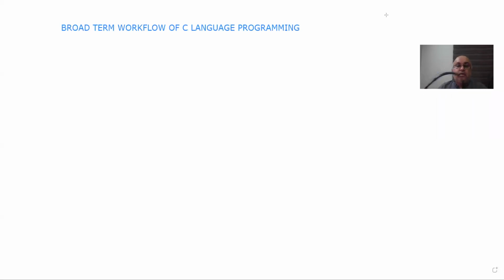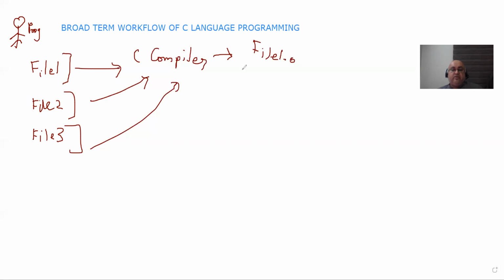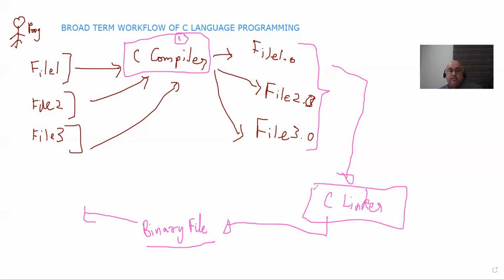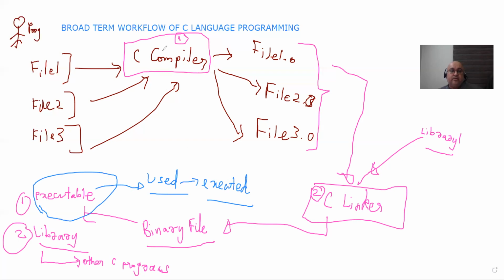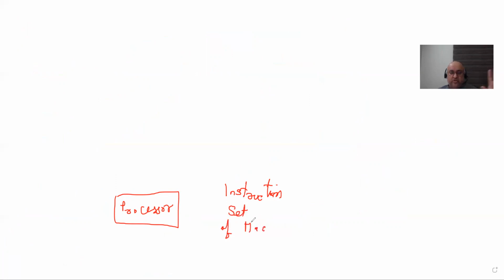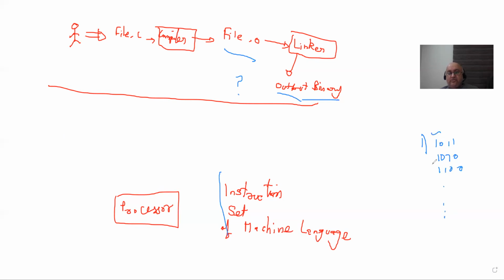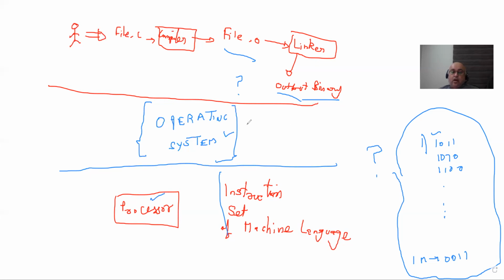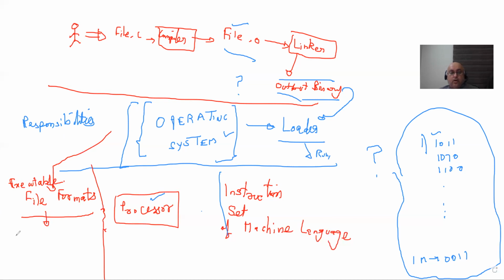6) Broad workflow of C Programming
We go over the broad term workflow of C programmming , i.e. how does a programmer write code in files , which are compiled into object files. Then how do the object files get linked by the Linker to make libraries or executable binaries. We revisit the processor on which machine language instructions get executed and also touch upon the tasks of an Operating System's loader.